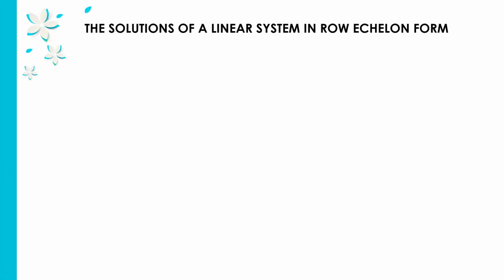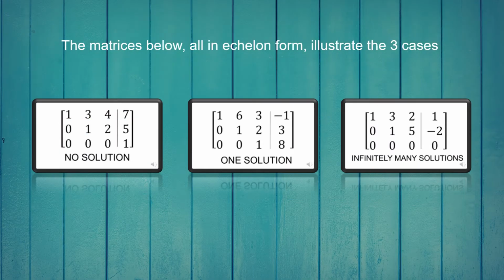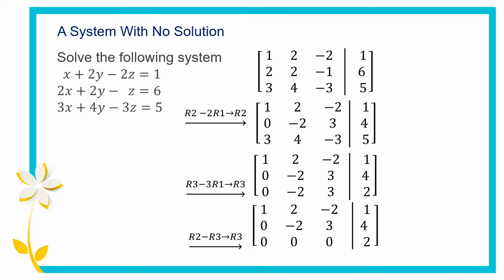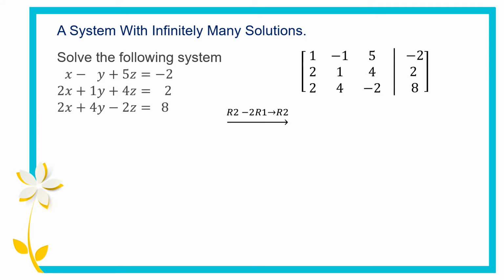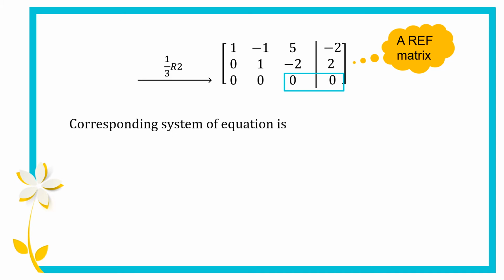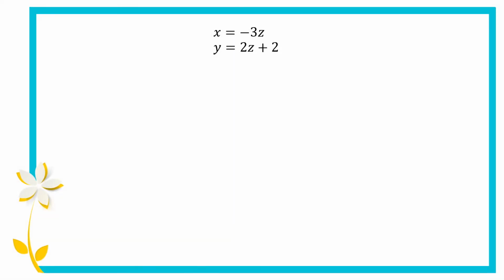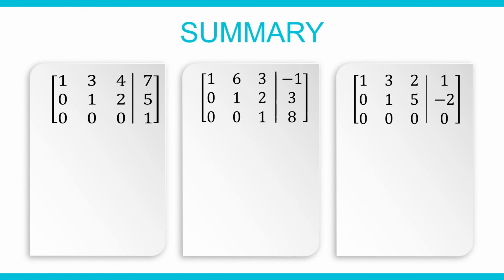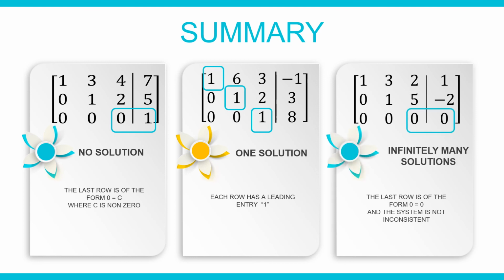MATRICES: The Solutions of a Linear System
This video is a continuation from the video on Solving a System of Linear Equations using Gaussian Elimination. With a linear system, there are three possibilities of solutions: Zero Solution, One Solution or Infinitely many solutions.  Explanation on how to identify the number of solutions when solving using row echelon form is given in this video which includes examples for a system with no solution and a system with many solutions. However, the example for a system with one variable is not given as it was been taught in the lesson video Solving a System of Linear Equations using Gaussian Elimination. Nevertheless, the transformation of a matrix into row echelon form is explained again in this video even though it has been introduced previously.
Here is the link to the lesson video on Solving a System of Linear Equations using Gaussian Elimination